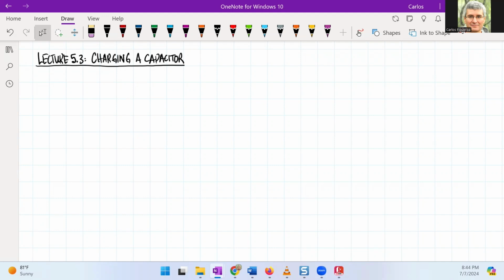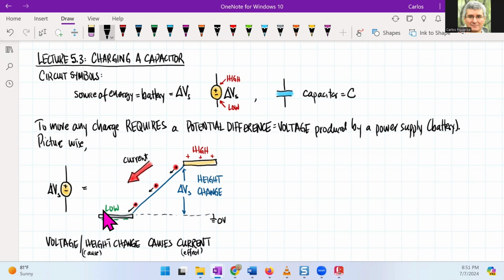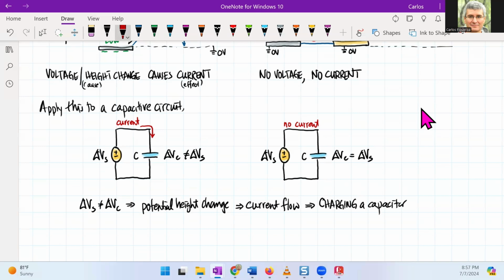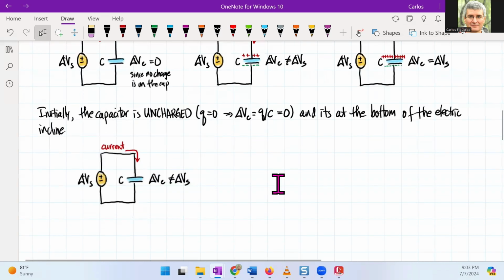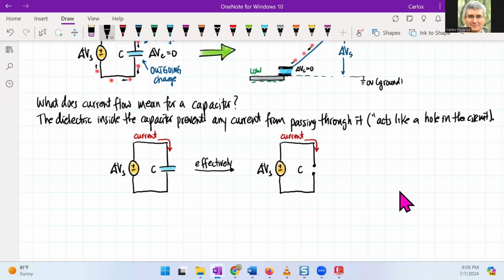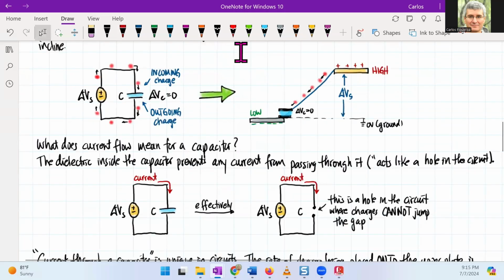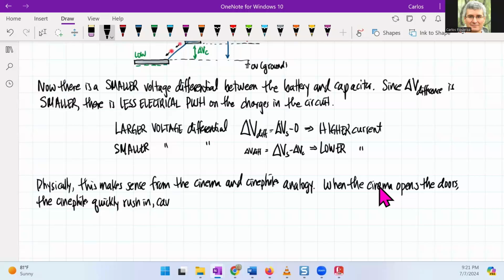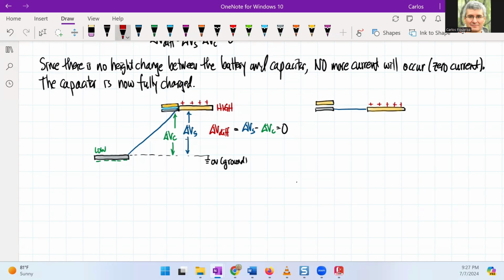Phys 4B Lecture 5.3: Charging a capacitor